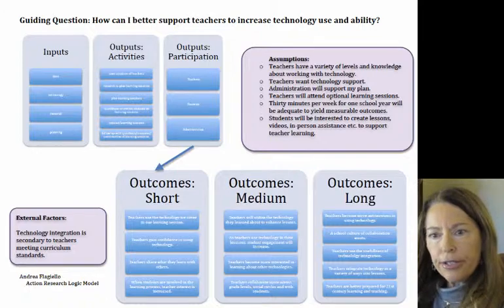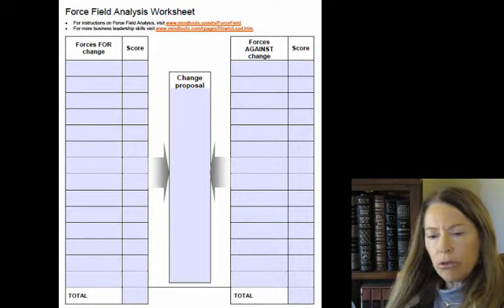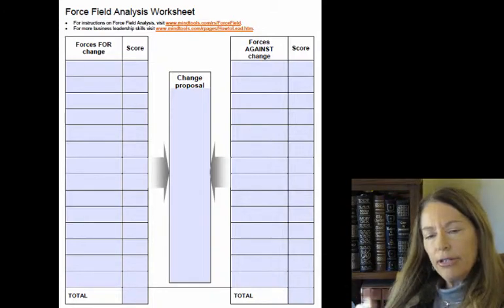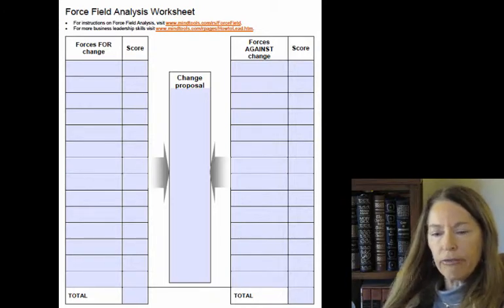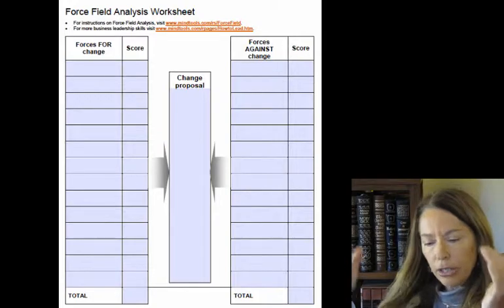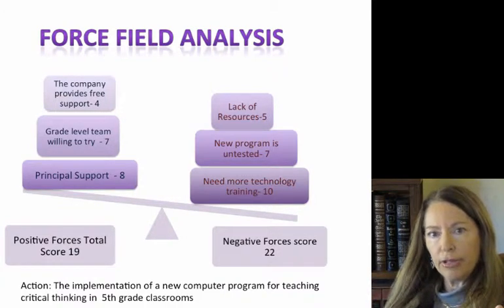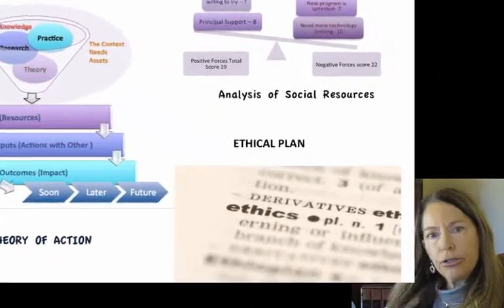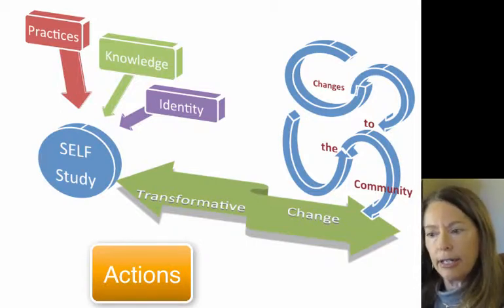T5 Plan for Action (updated 2018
This video introduces the fifth tutorial in the free online action research course It describes two reflective activities, logic models, and a force field analysis as well as the process of designing an ethical plan. It provides an overview of the activities and points to the resources that support these activities.